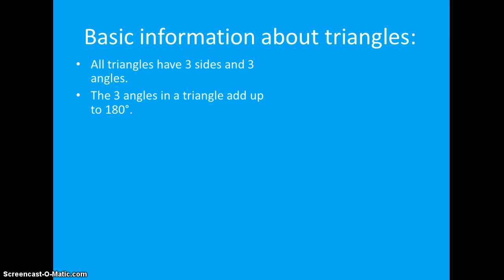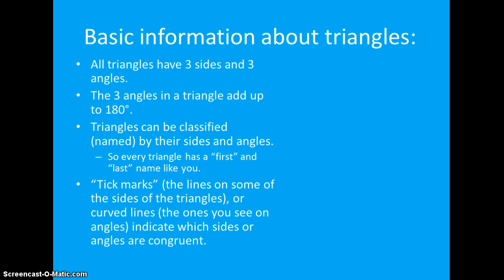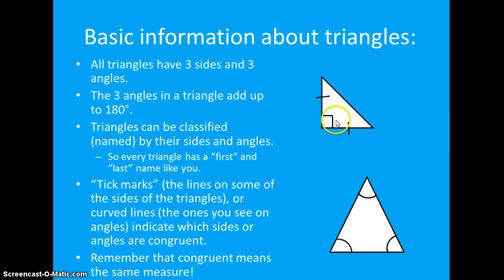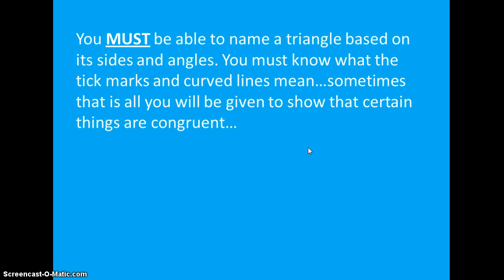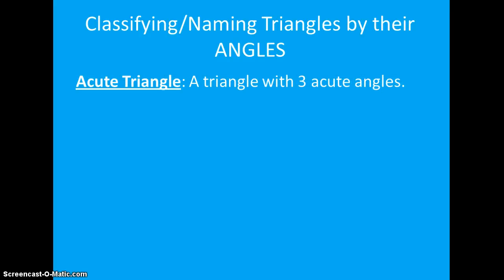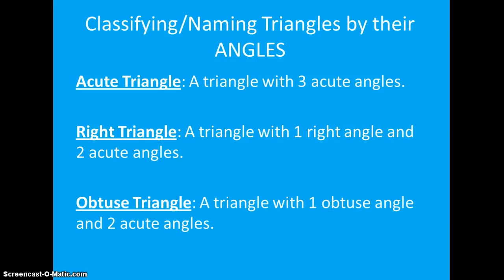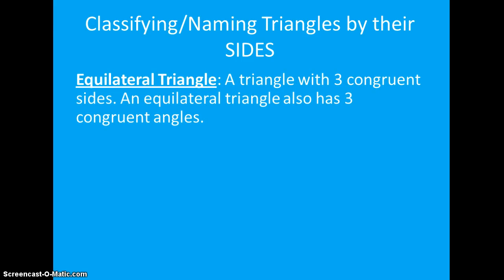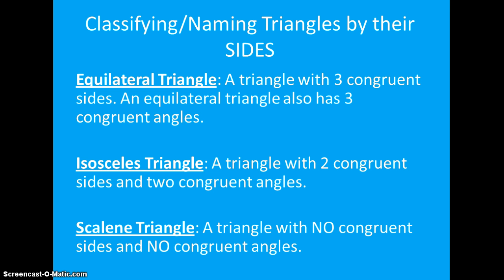HW 11.1A Triangle Notes